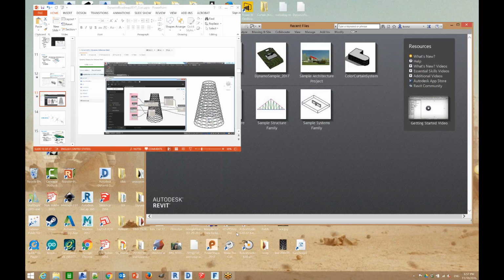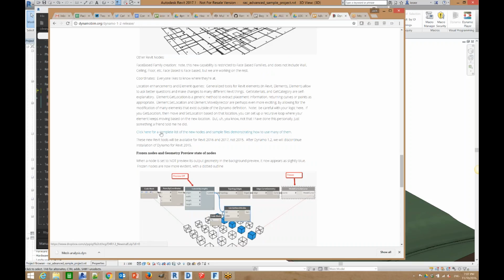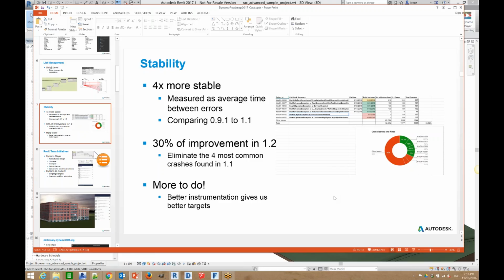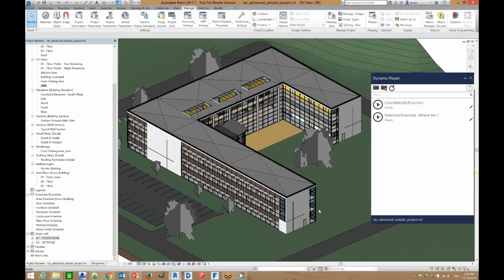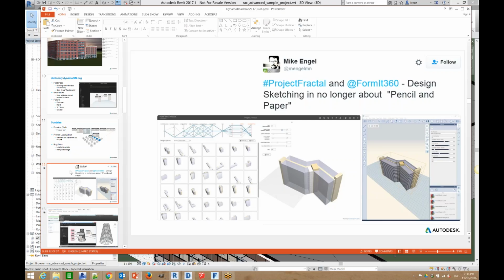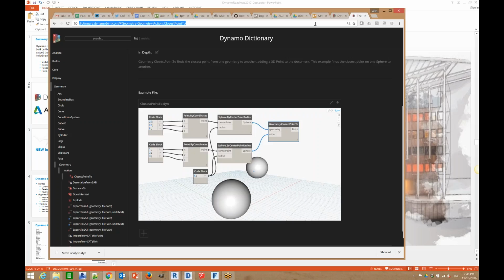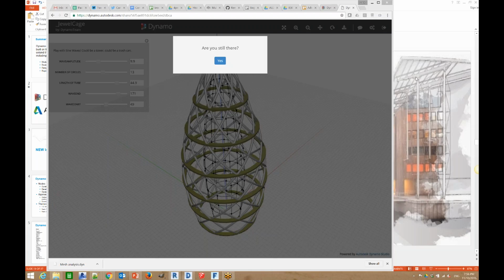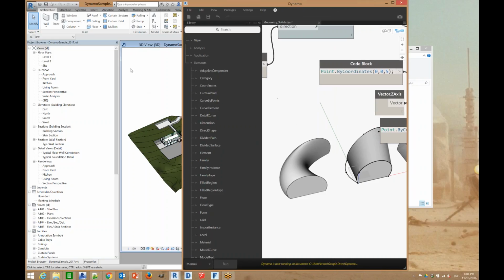ChiNamo - Zach Kron - 20161110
Zach Kron, a Senior Product Manager at Autodesk demonstrates the latest features in Dynamo 1.2, like List Management, Revit nodes, and Dynamo Player, as well as new documentation and community building tools. We also discussed where Dynamo is headed in the near and long term, and projects that have branched out from the main Dynamo development.